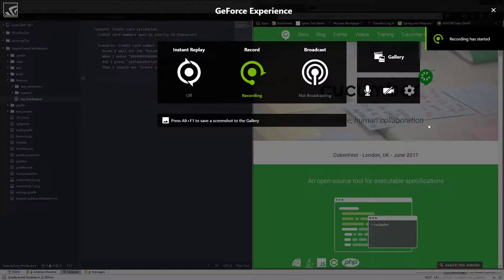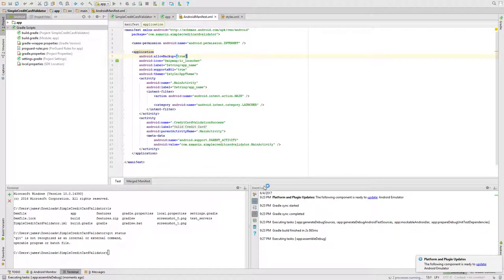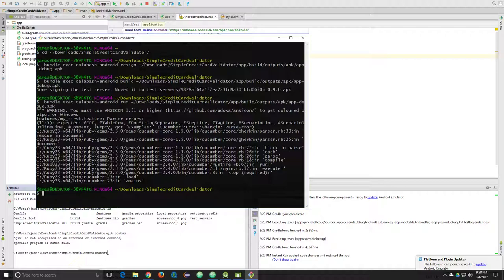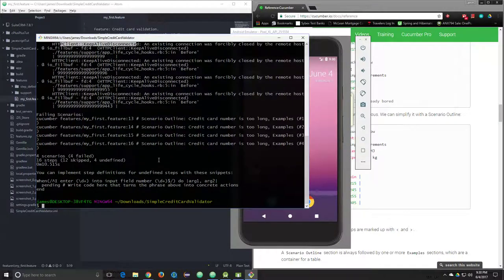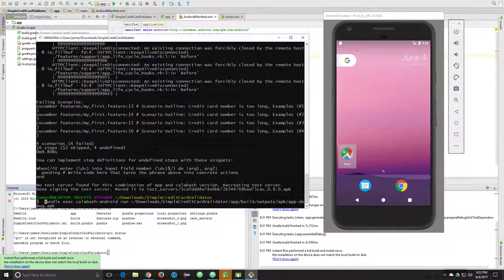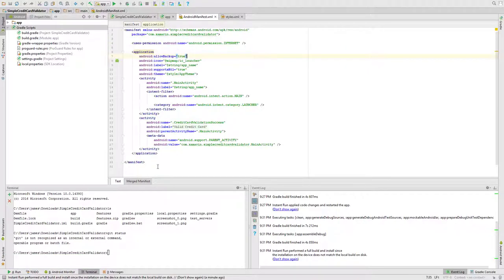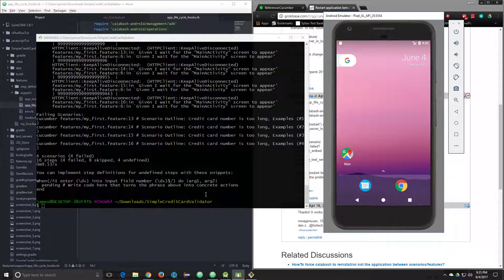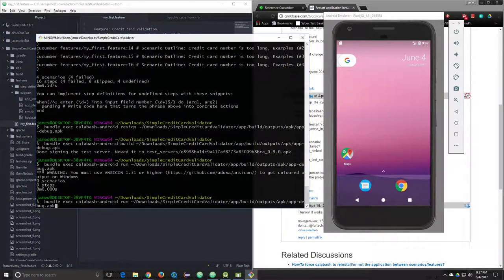Calabash tutorial part 5 multiple examples